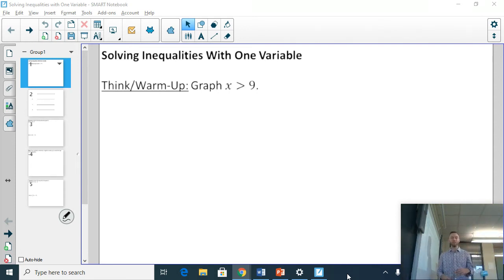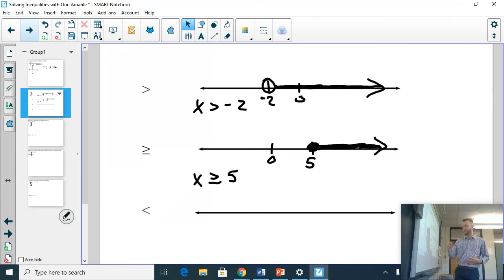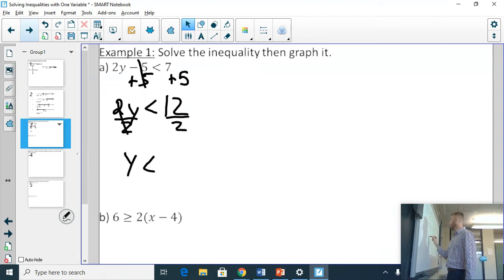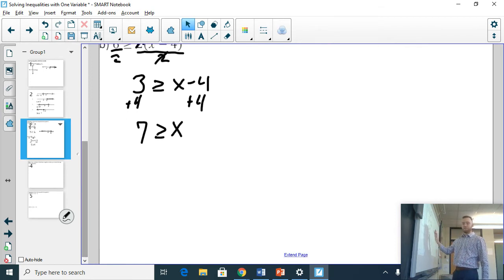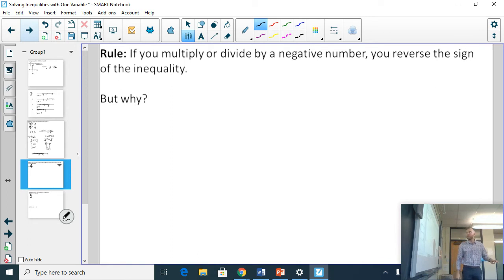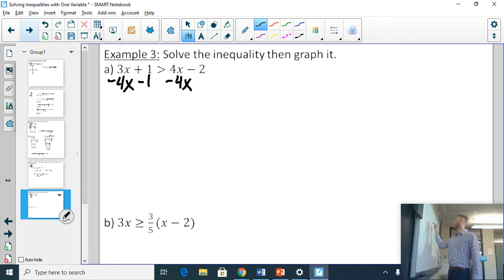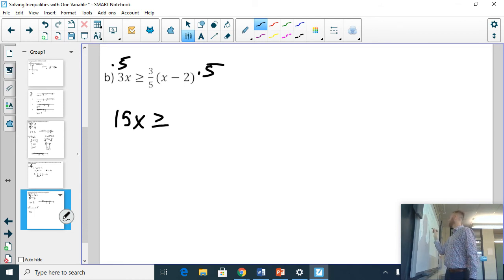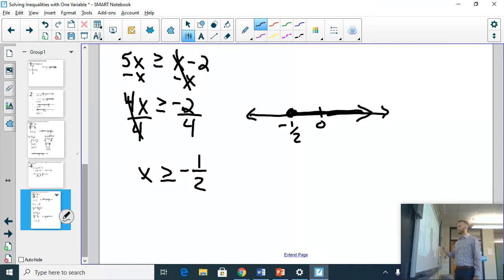Integrated Math 2 - Solving Inequalities With One Variable